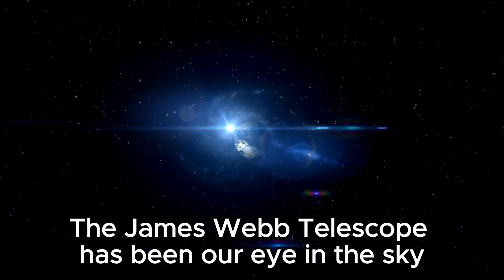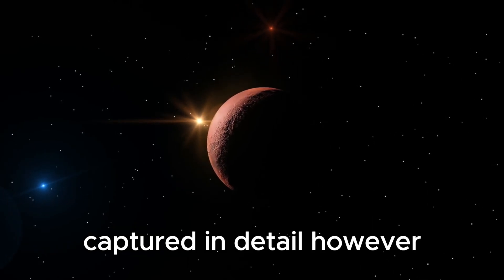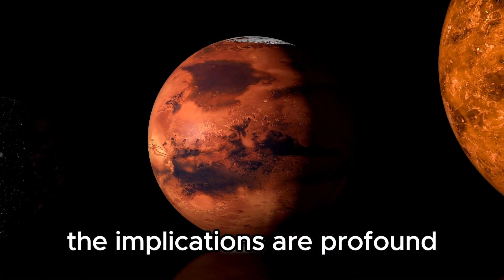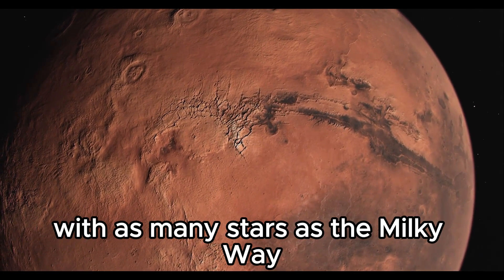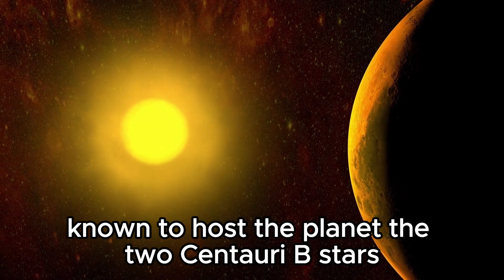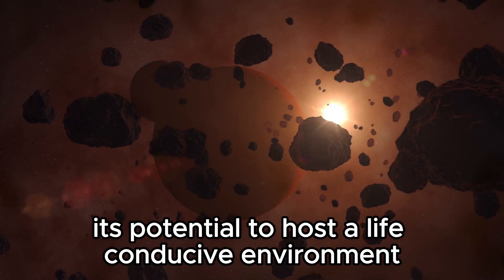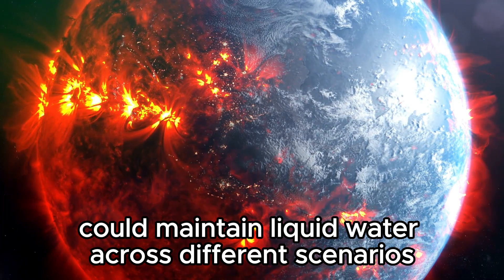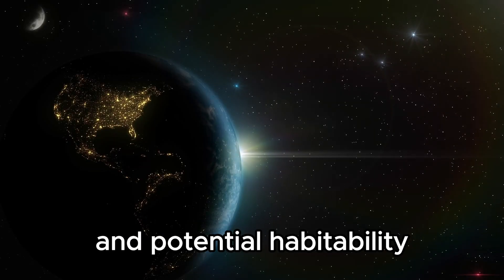James Webb Telescope Just Captured "Impossible" Image Of Proxima B After It Quickly SHUT DOWN!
🔭 James Webb Telescope Captured "Impossible" Image of Proxima B Before Sudden Shutdown! 🔭

Prepare for an extraordinary revelation! The James Webb Space Telescope has obtained a groundbreaking image of Proxima B, an exoplanet just 4 light-years away, moments before an unexpected shutdown. Join us as we unravel the mysteries behind this "impossible" snapshot and explore the implications it holds for our understanding of the universe.

🌌 Discover the science behind this remarkable feat, as we analyze the unprecedented details captured by the telescope and speculate on the causes behind its sudden shutdown.

👽 Could this image contain clues to phenomena beyond our current understanding? Dive into the discussion as we examine the potential implications for the search for extraterrestrial life and cosmic exploration.